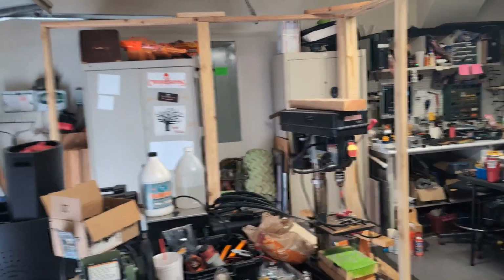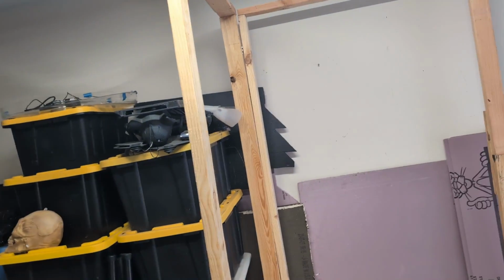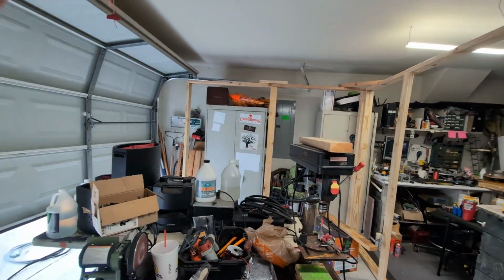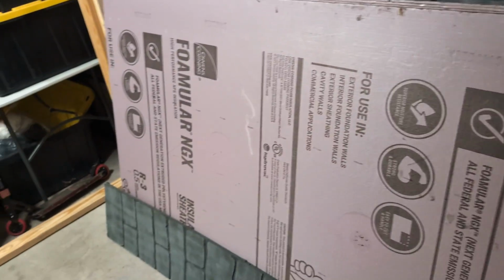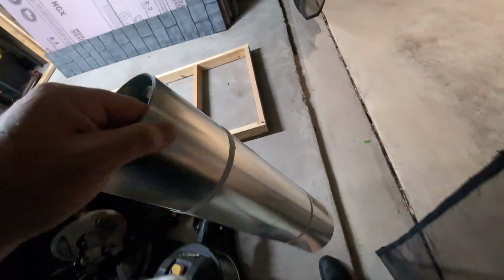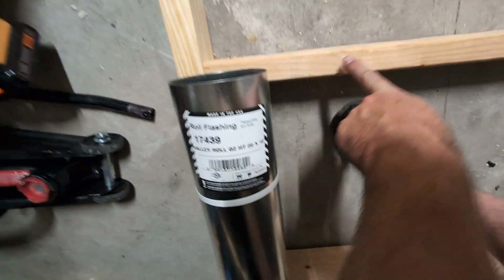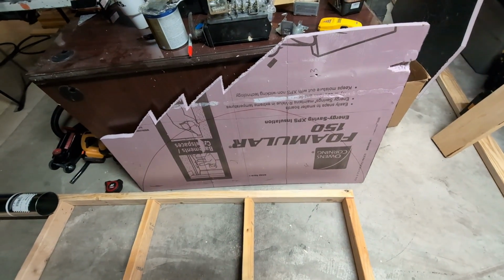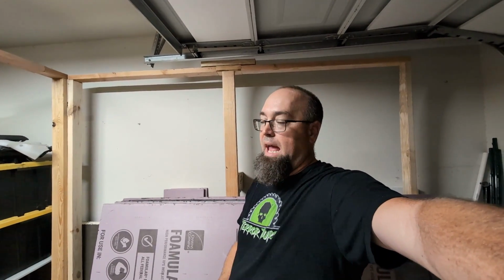SH Vlog #223 9-12-24 Frames up for walls and slab build begins!!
Scare Hollow Productions
East Hollow Cemetery
Josephine, TX